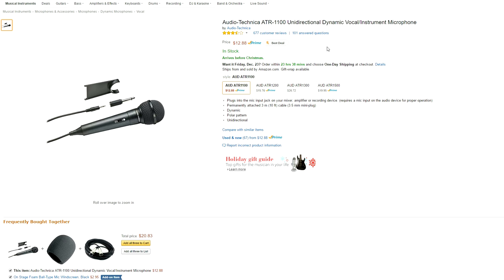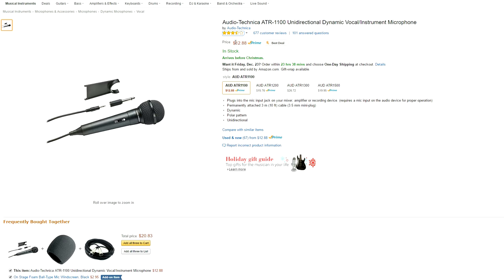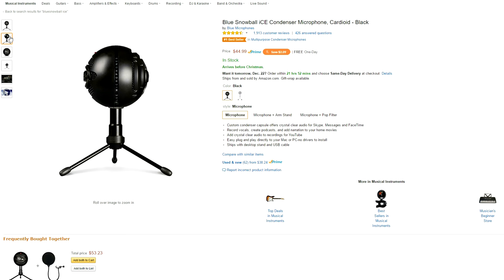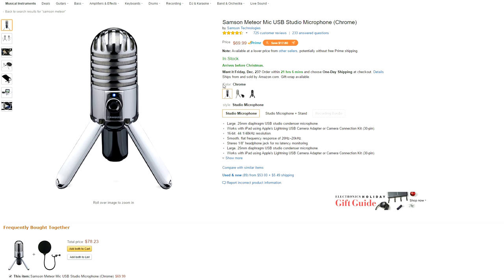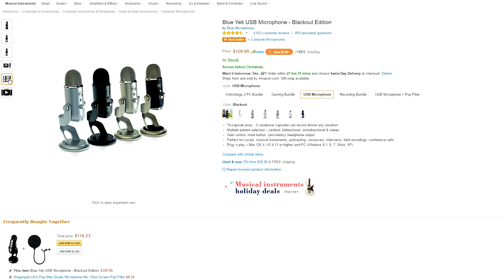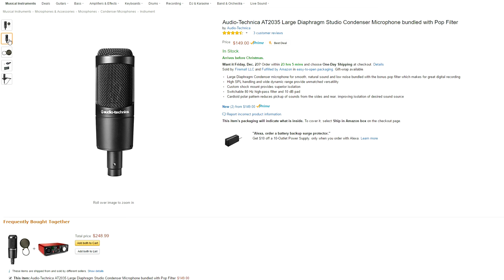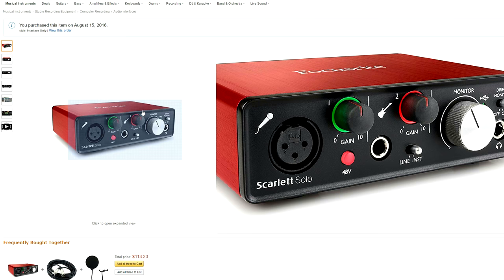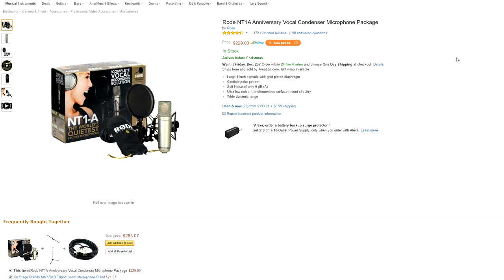The Best Microphones | 12 Days of Tech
1 Tech category each day for 12 days in a row. Welcome to the 12 days of Tech! In this episode, we focus on the best Microphones.

►US◄
Audio Technica ATR-1100
CAD U37
Blue Snowball Ice
Samson Meteor
Blue Yeti
Focusrite Solo
Rode NT1A
►UK◄
Audio Technica ATR-1100: N/A
CAD U37
Blue Snowball Ice
Samson Meteor
Blue Yeti
Focusrite Solo
Rode NT1A
►Canada◄
Audio Technica ATR-1100
CAD U37
Blue Snowball Ice
Samson Meteor
Blue Yeti
Focusrite Solo
Rode NT1A
►Germany◄
CAD U37
Blue Snowball Ice
Samson Meteor
Blue Yeti
Focusrite Solo
Rode NT1A